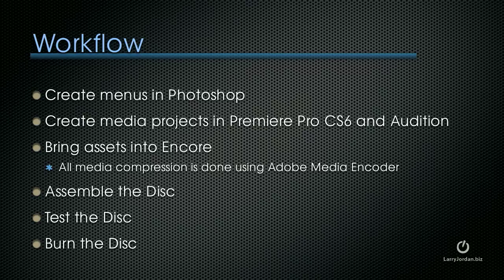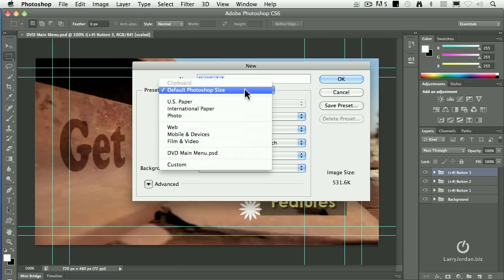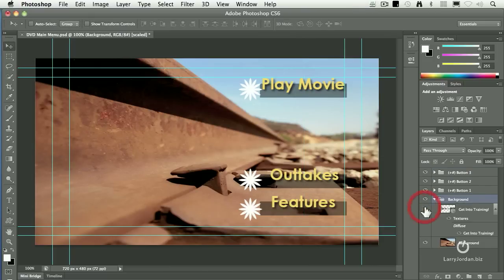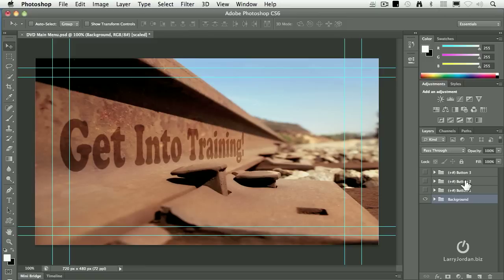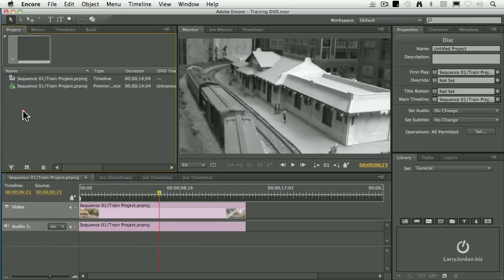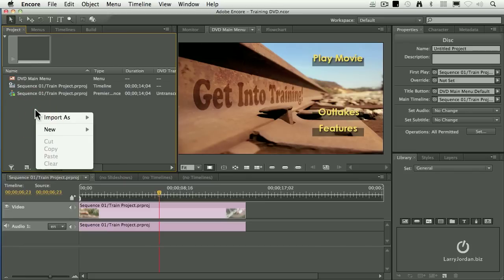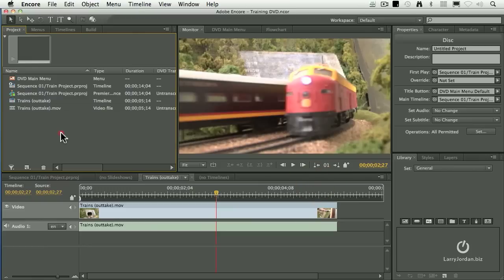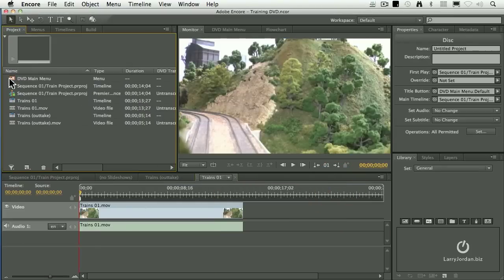Creating DVDs and Blu-ray Discs Using Adobe Encore CS6 (webinar preview)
- In this Adobe webinar preview, Larry Jordan previews what you will see in, Webinar 89, Creating DVDs and Blu-ray Discs Using Adobe Encore CS6. - Enjoy!